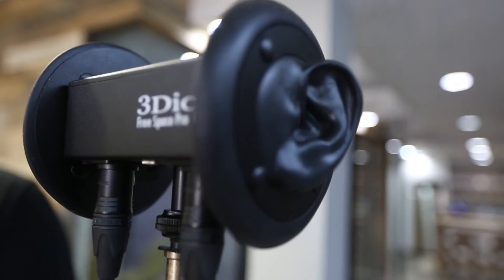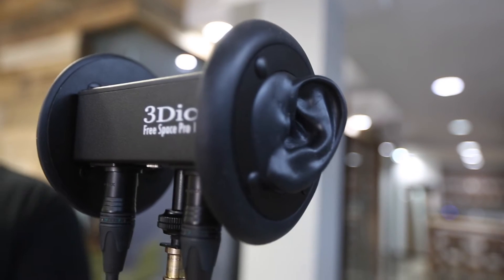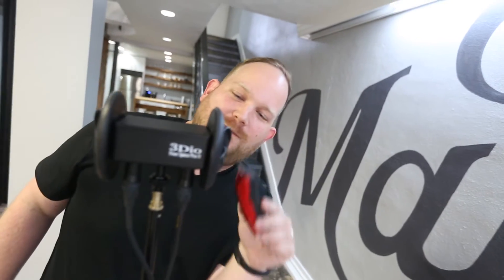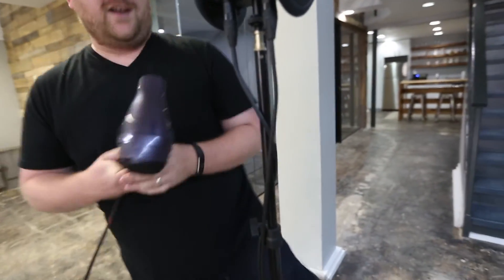Recording 360-Degree Sound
Jarrett Beeler of Sway, a boutique marketing agency in Norfolk,  uses electric clippers and a hair dryer to demonstrate on Wednesday, June 15, 2016, a 360-degree sound recording technology that uses "ears" to replicate the way people hear sounds as Virginian-Pilot reporter Elisha Sauers listens from another room .